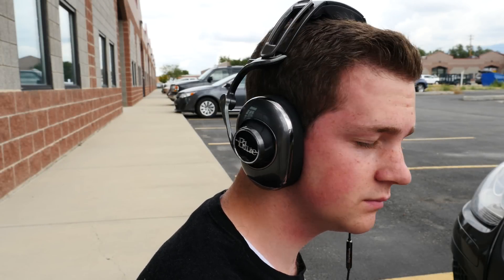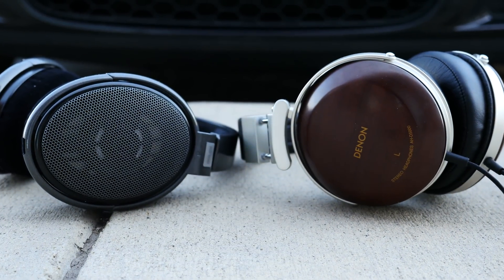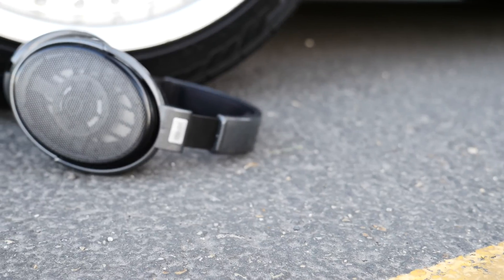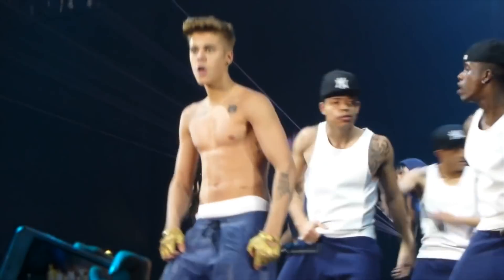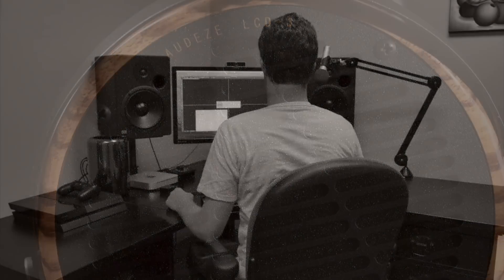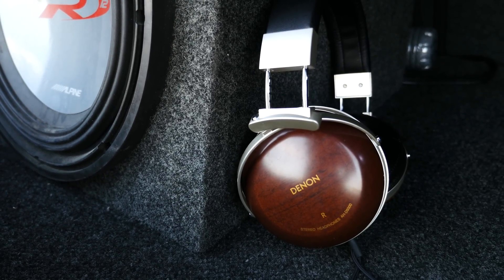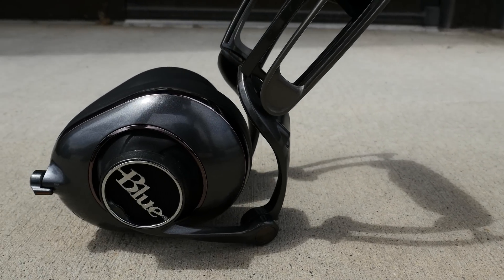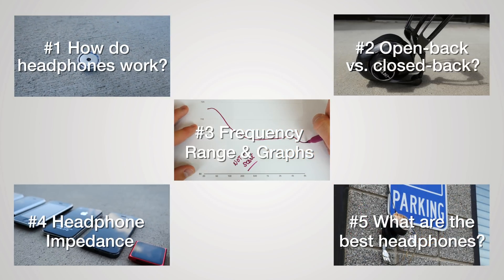Open-back vs Closed-back headphones? (4K) - Part 2/5 - "All About Headphones"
What is an open-back headphone?  What is a closed-back headphone?  What is the difference?  Does it really even matter? In this section of the All About Headphones series, we take a look.